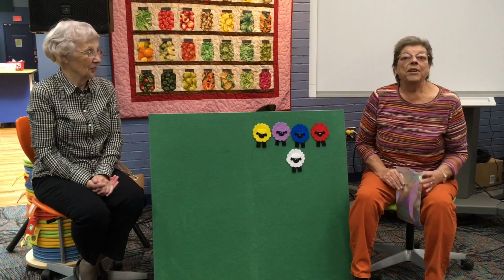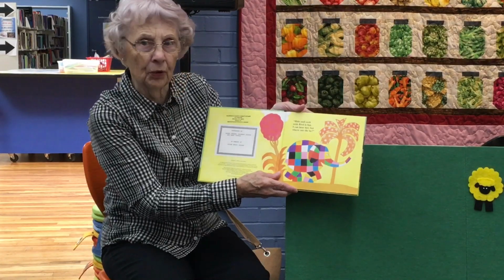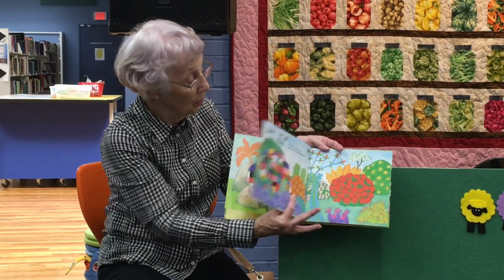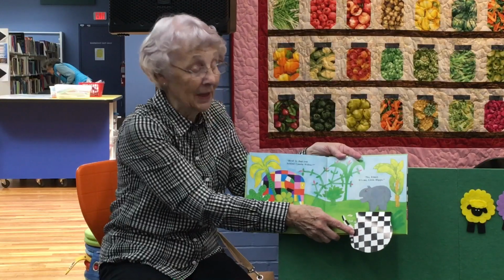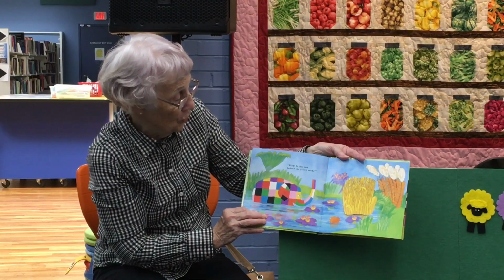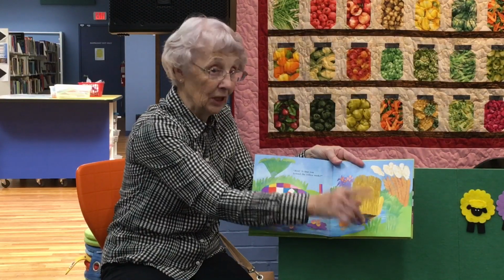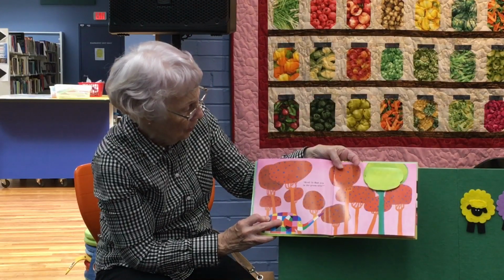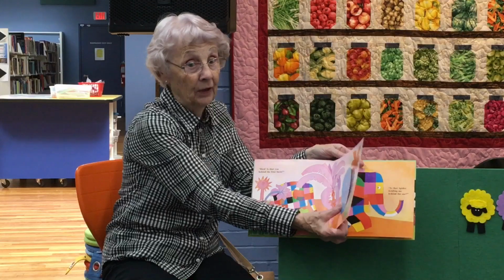Storytime with Ms Carolyn and Ms Dottie January 9, 2023